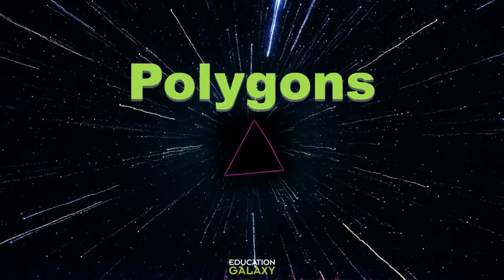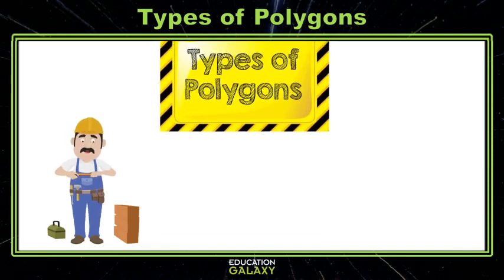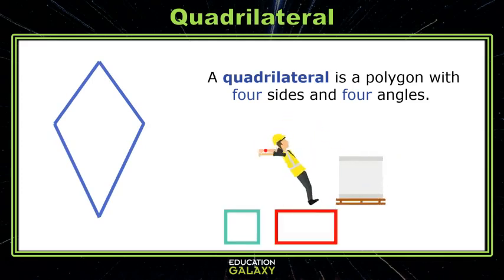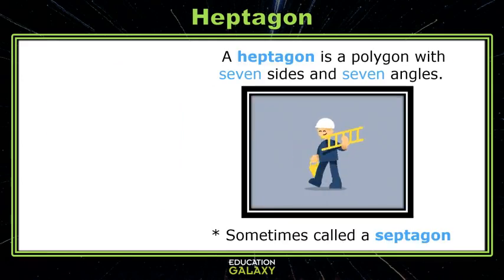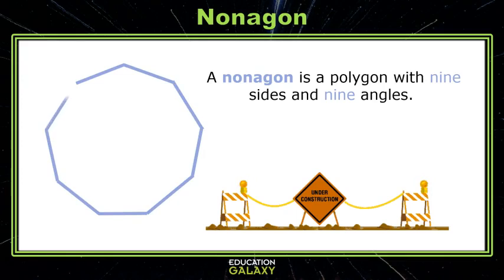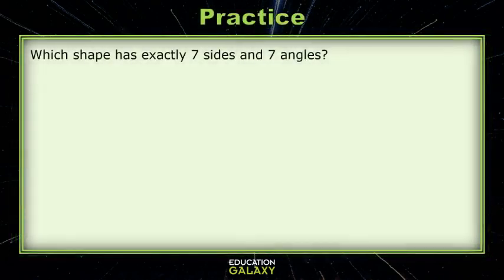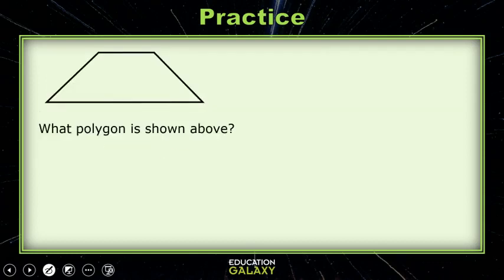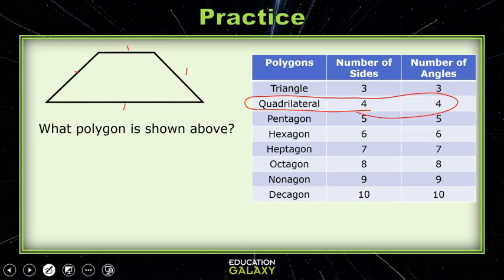3rd Grade - Math - Polygons - Topic Overview 2